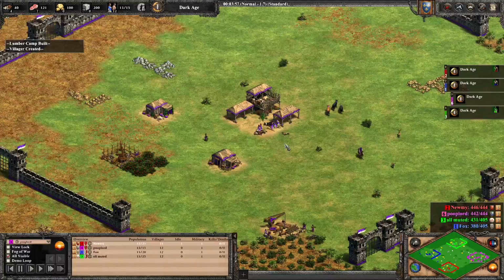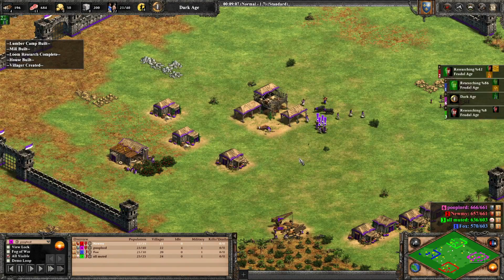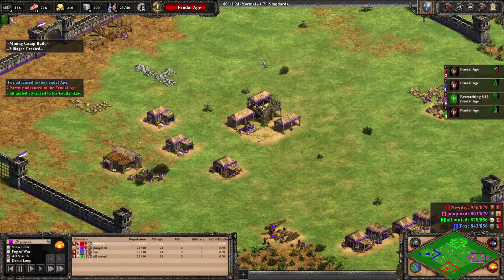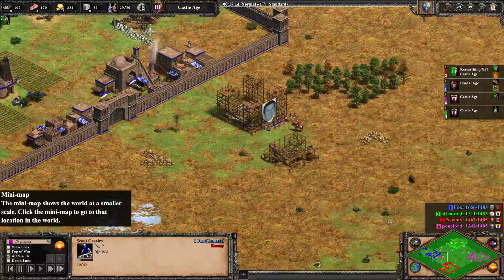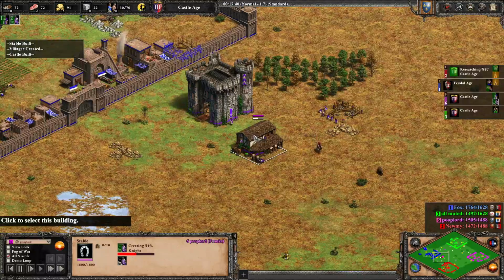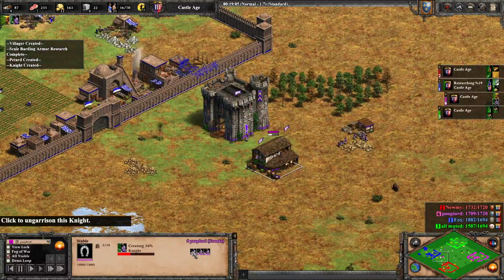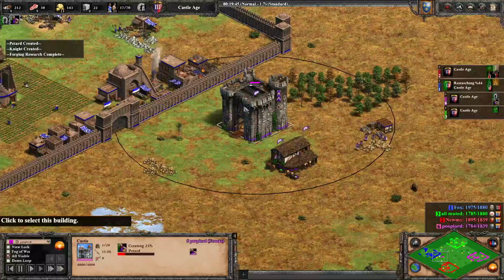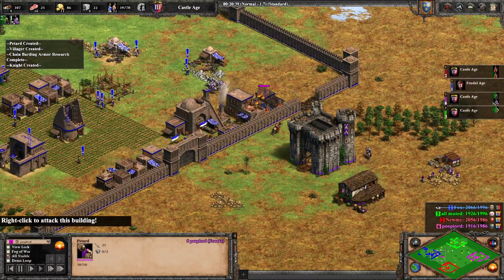Frankish Quick Castle Drop, Petards and Knights!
This strategy is really strong and it surprised me on how well it worked. You are able to fast castle with 24-25 vills due to the Frankish berry bonus. Free farm upgrades are also nice; make sure you push in your deer so you get the most out of this bonus!!! You dont need to spend a ton to stone as a Frank castle is only 488 stone. So once you have reached this number you can transition these villagers back onto food, wood or gold. Build the castle forward with a stable and you are in business. You probably wont be able to afford all the knight upgrades so focus on armor and blood lines as TCs will be shooting you... If your teammate slings you get everything... GG no Re. if your opponent is re-walling or if they have a large number of pike men consider getting axemen from your castle. Dont be shy to use the petards from the castle you have dropped on one opponent on the other opponent.

I enjoyed trying this strategy did it make 4-6 times but wasnt my favorite arena strategy. Dont get me wrong its really powerful but I think thats why I dont like it. Feel like a Petard Pizza with extra Cheese.

A true Vlad strategy!